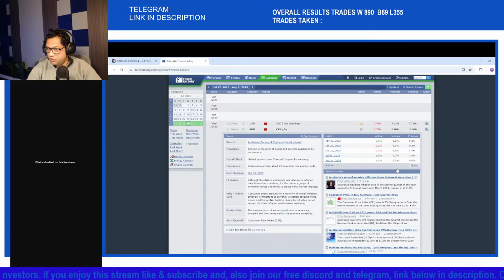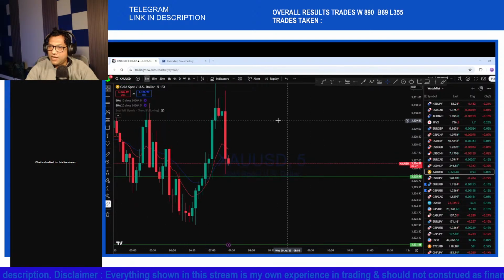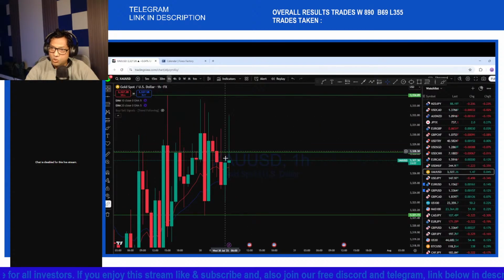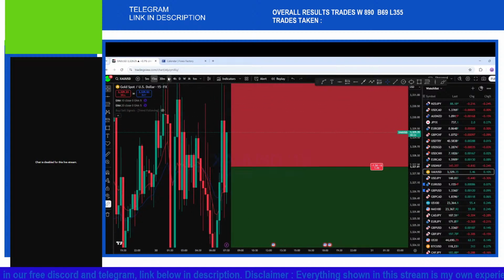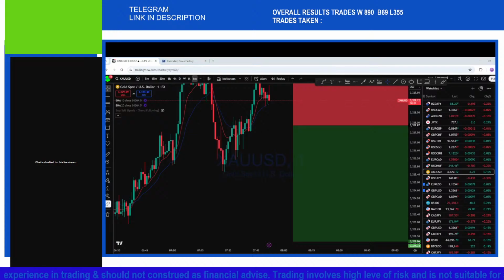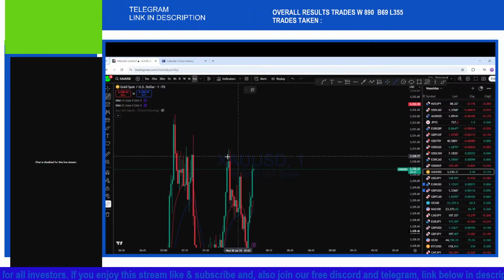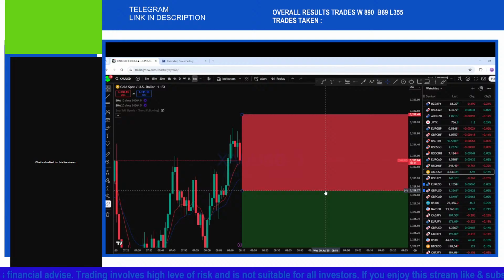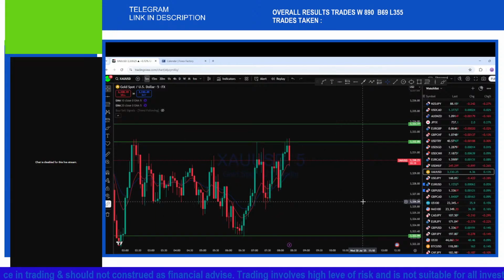🔴LIVE FOREX TRADING NY SESSION: XAUUSD,GBPJPY,EURUSD,GBPUSD